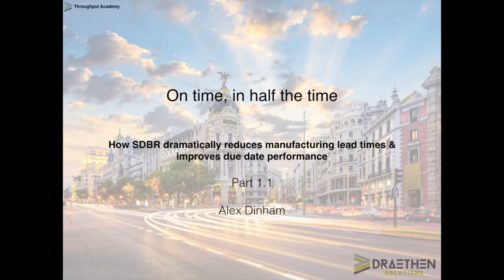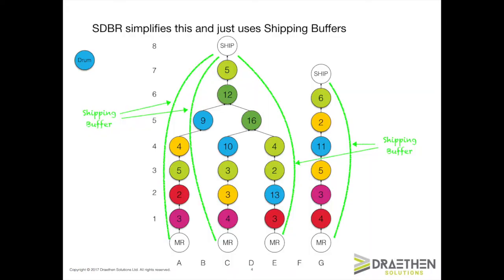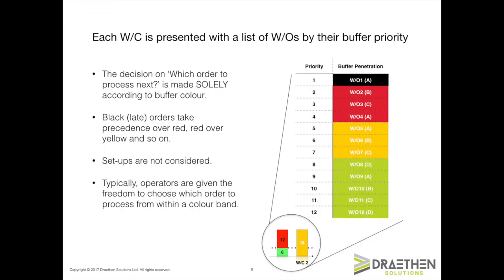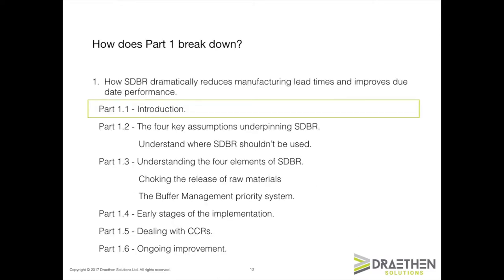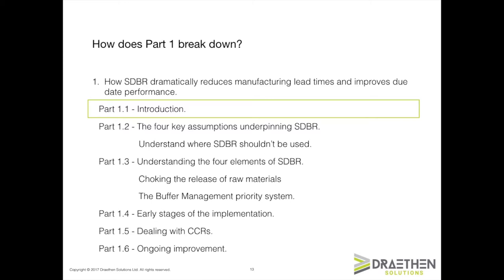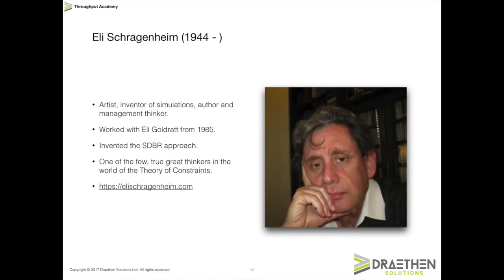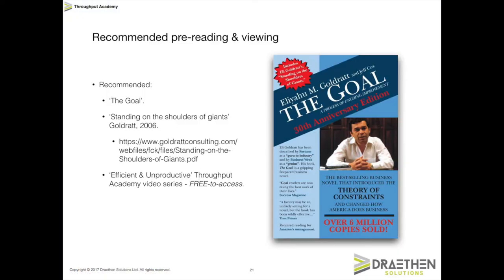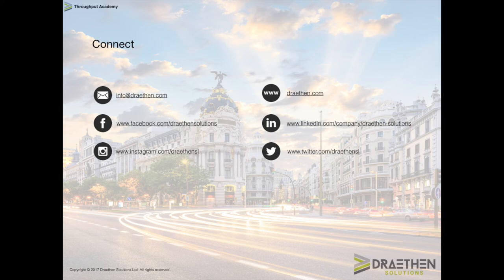On Time In Half The Time: Part 1.1 - Introduction to the programme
This video introduces the Throughput Academy's programme on the Simplified Drum-Buffer-Rope manufacturing approach.

It explains why the SDBR manufacturing approach reduces manufacturing lead times by more than 50% and dramatically improves due date performance.

To learn more about this programme go to draethen.com